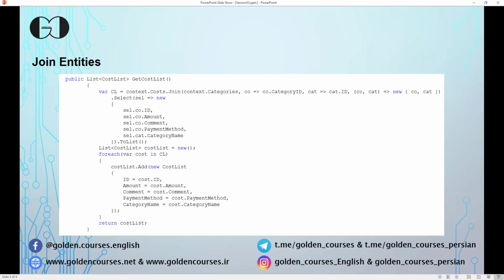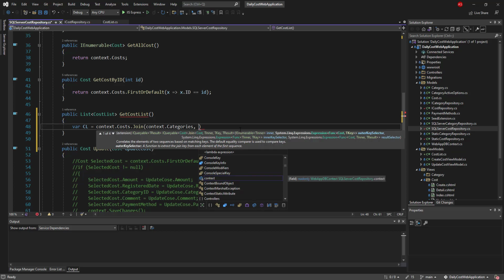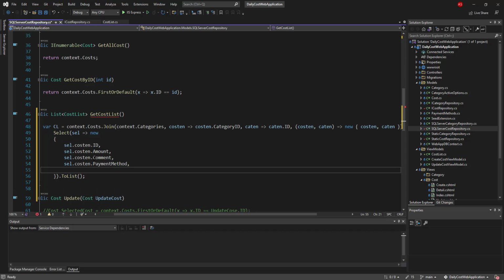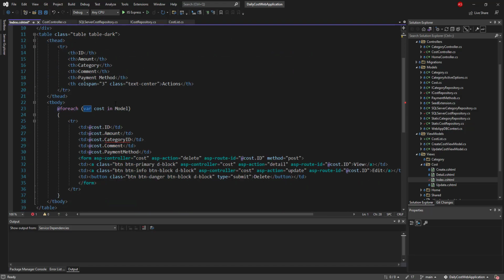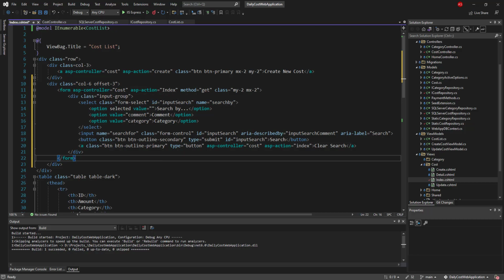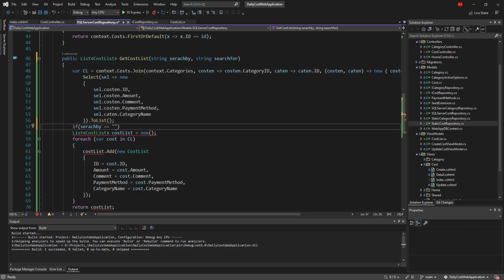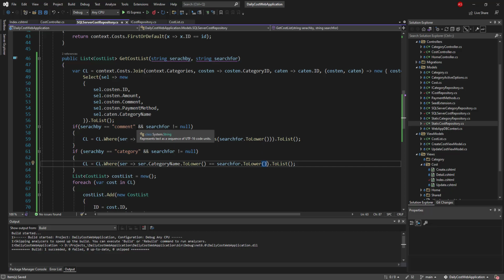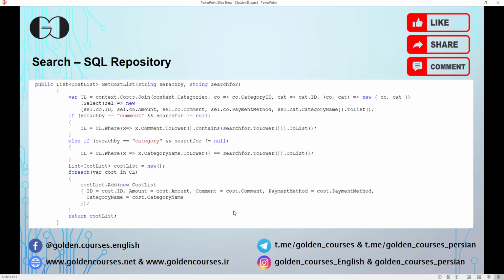Join Entities in EF Core & Search in EF Core - Session 53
Join Entities & Search in EF Core - Session 53-min

During this session, we explain Join Entities in EF Core and talk about Search in EF Core and work with lambda expressions (LINQ) for this purpose. Also, we implement these features on the ASP.NET Core Web App that we developed until now. Based on the added entities to the Web App that we developed for this tutorial, Now we can create a proper join view with them to deliver a better user experience to the end-user. Also, we will add the Search feature to the Web App and show you the way that you can use LINQ.

Join Entities in EF Core
For Joining entities, we can use the Join method and then connect the related properties of the entities. As you can see in the below figure, Category ID is displayed in the list instead of Category Name which is not a proper option in terms of user experience. To solve the mentioned issue, we need to Join the Cost entity which just has CategoryID, and the Category entity which has both CategortID and CategoryName. Then, we can select the properties that we need for the View.

Search in EF Core
We can Search the list of matched records with the applied conditions in EF Core. For this purpose, we can use the Where method and the comparative operations same as ==, greater, smaller, equal or greater, smaller or equal, != and StratsWith, EndsWith, Equal, Contains methods. In this session, we try the == and Contains method and you can try the rest. Worth mentioning that, we can use Contains method when we are looking for records that contain the search phrase.